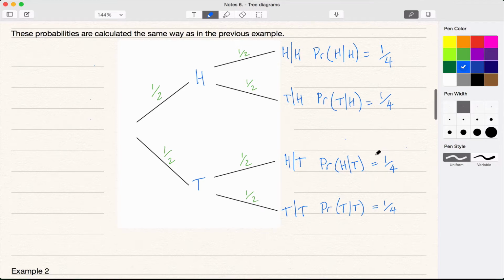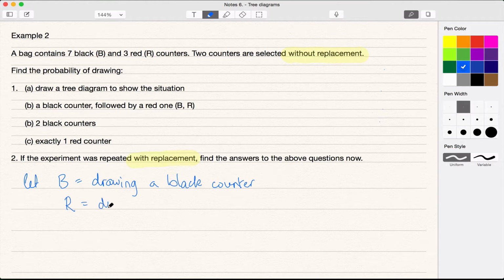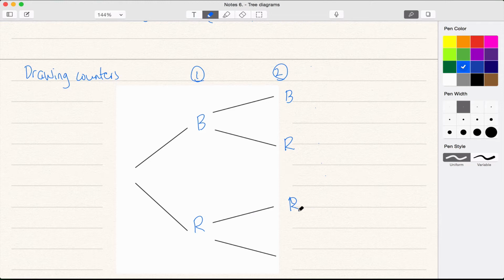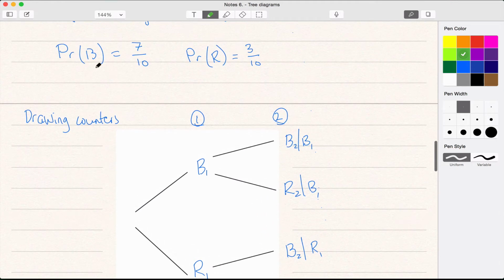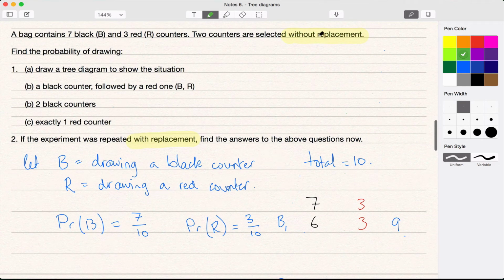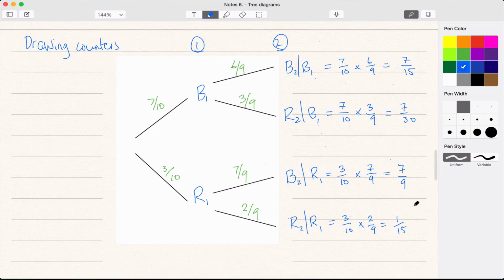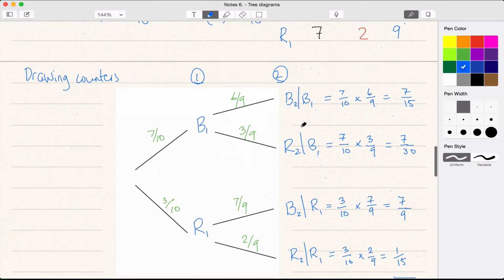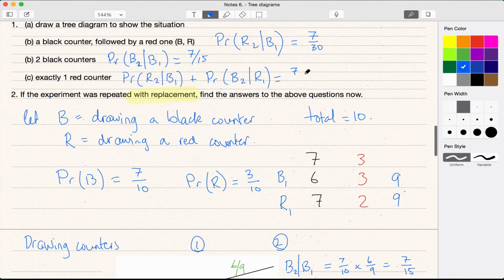Tree diagrams Part 2